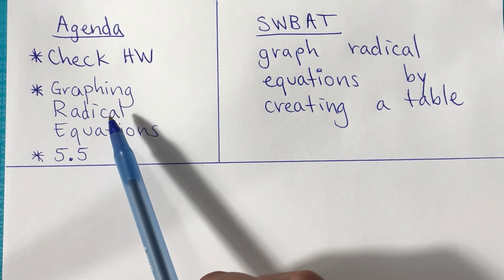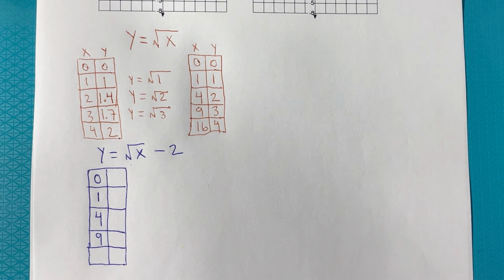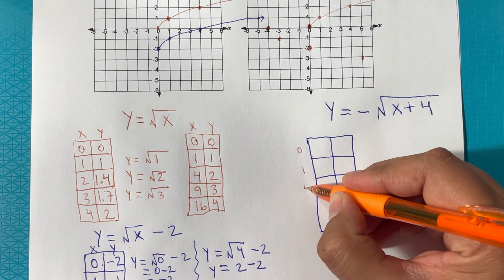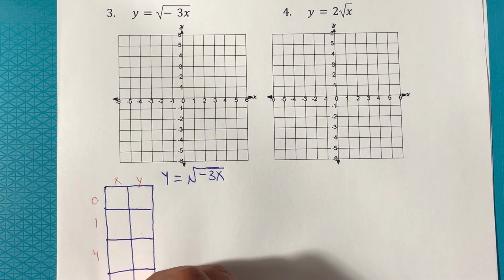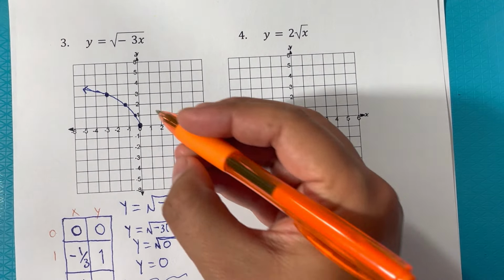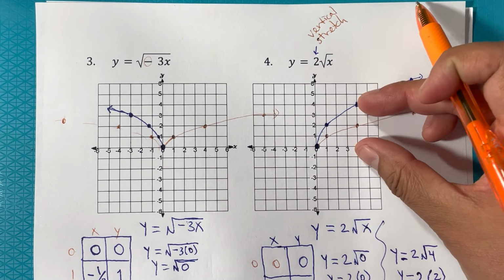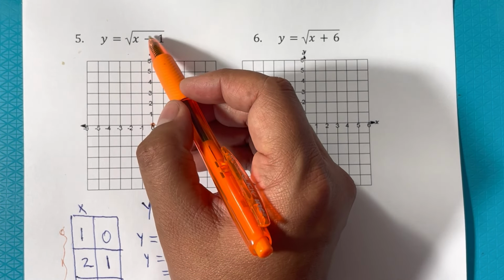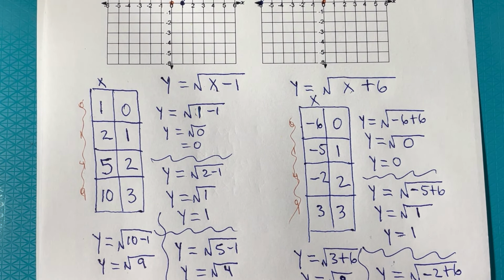5.5 Graphing Square Root Equations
Students will be able to graph square root equations by creating a table.